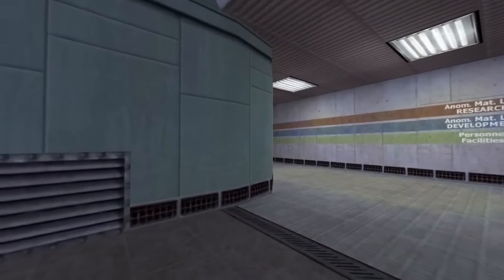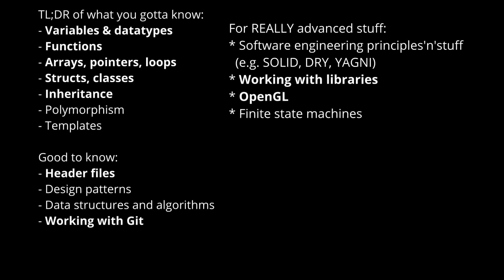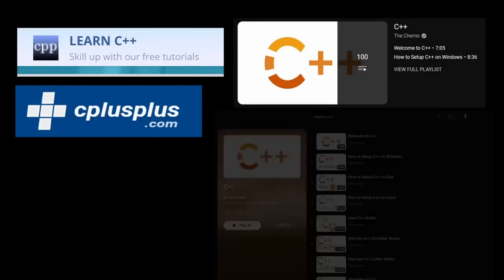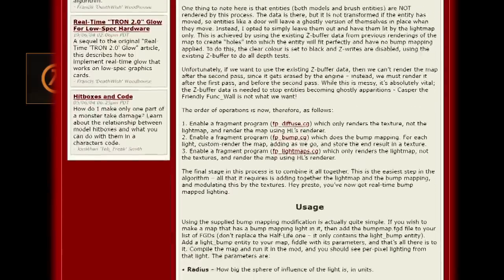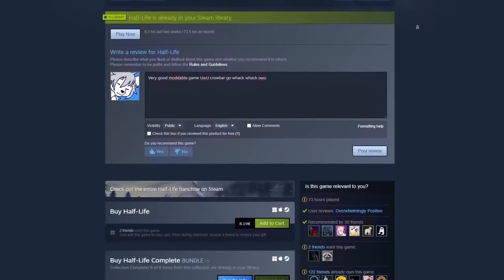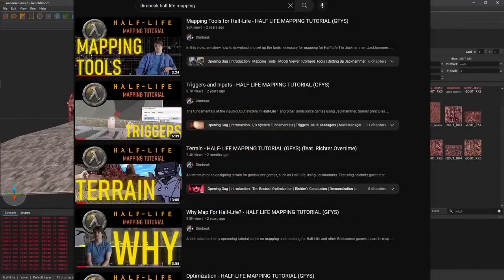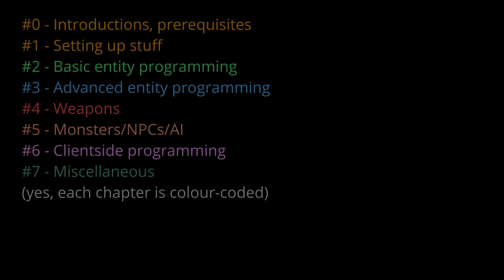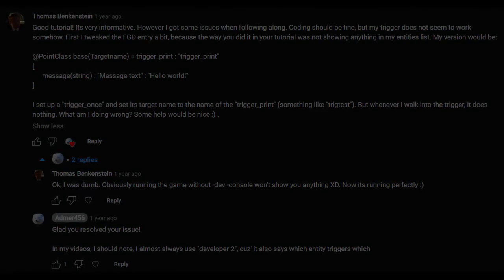Half-Life SDK Programming #0: Introduction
Ever wondered how Half-Life 1 works on the inside? Well, you've come to the right place.
Sit back and enjoy as I take you through Half-Life SDK code, block by block of code.

My name's Admer, and I've been writing Half-Life modding tutorials for the past 7 years, influencing possibly hundreds, if not thousands of people and their maps & mods, hopefully in a positive way. I've worked on WAR: The Savior's Order and Half-Life Decay: Solo Mission, and am currently working on a couple secret projects.

2 years ago, I decided to start making video tutorials, out of my curiosity to explore video as a tutorial medium, and to grow a bit of a community. My first video had poor audio quality, so this year I finally got to remake it. Enjoy.

My Discord server, where you can hang out and/or ask HL modding questions

Game Coding Complete, 4th Edition

I think that's about it.

Timestamps:
00:00 - Intro gag
00:30 - Introduction to the introduction
01:28 - What you need to already know
02:33 - Resources, learning materials
04:54 - This is GoldSRC, not Source
05:33 - GoldSRC vs. other engines
06:12 - The tools
07:06 - Learn mapping too
07:47 - The structure of the series
08:40 - Half-Life SDK Extras series
08:55 - My motivation
10:04 - Read comments for troubleshooting
10:16 - The end, for now